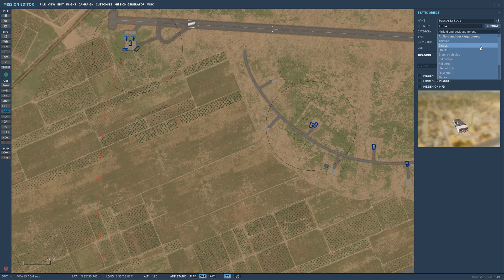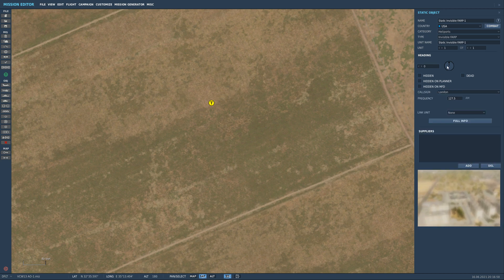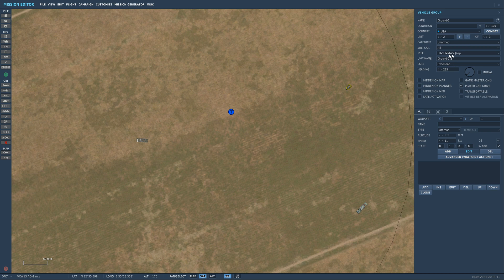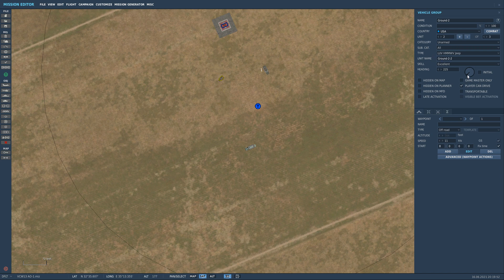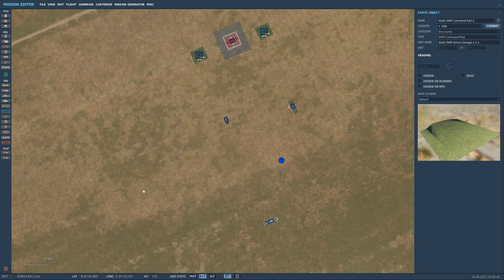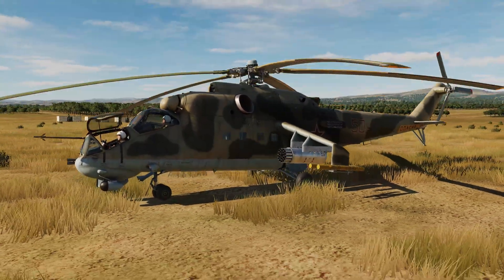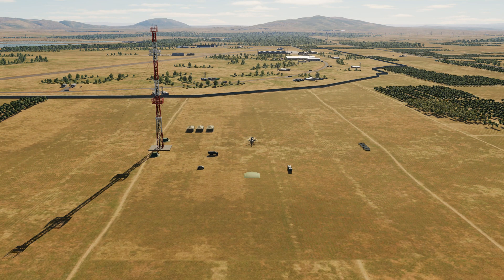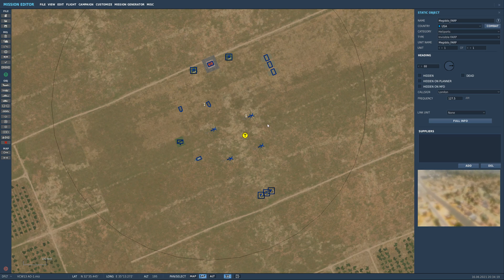Flying DCS World With OverKill| Mission Editor | Create An INVISIBLE FARP!!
Hello Pilots! Welcome back to the DCS World Mission Editor! Today, we're back in the mission editor and I'm going to walk you all through the steps to create an invisible farp! I hope you enjoy!

0:00 Intro

*My Specs*
32GB DDR4 G.Skill RGBneo (Specifically engineered for AMD Ryzen)
RTX 2080Ti
4k resolution